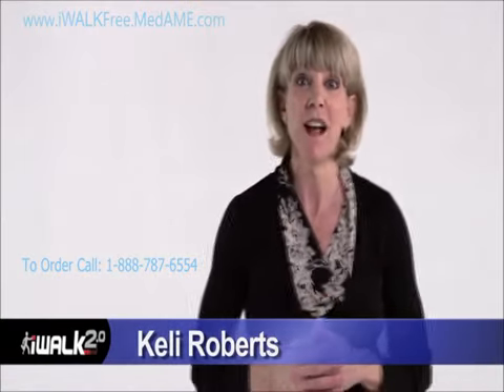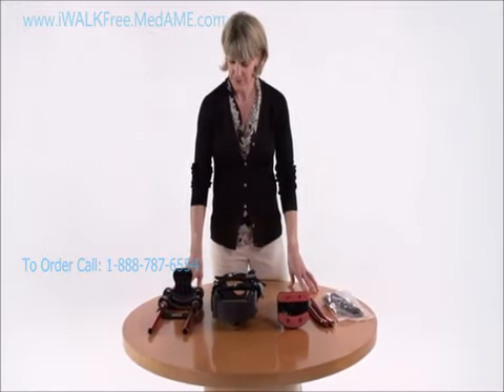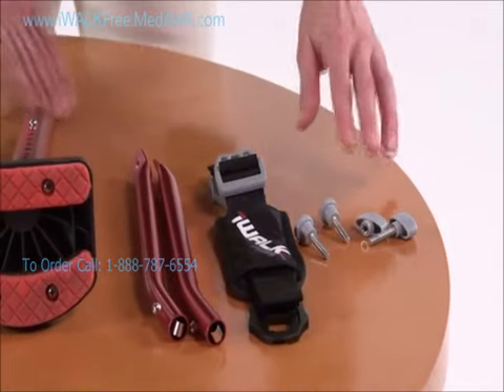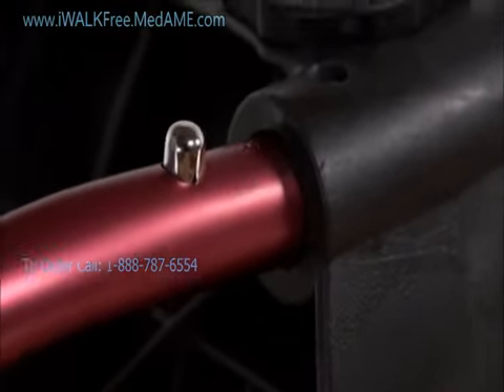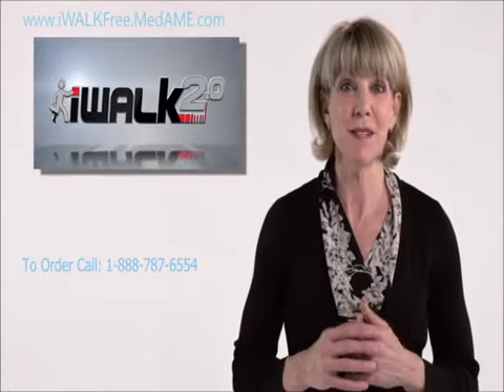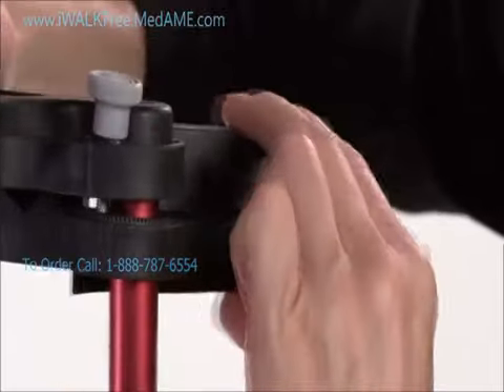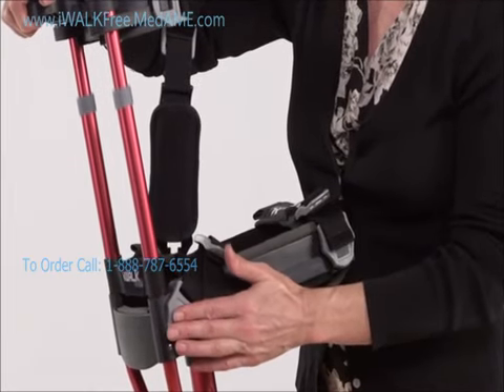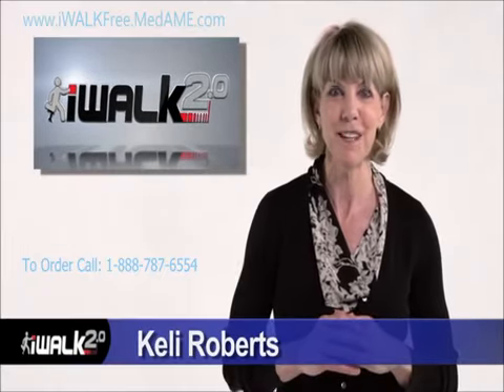Why Are You Still Using Crutches?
Get your life back with a hands free crutch alternative... The iWALK2.0